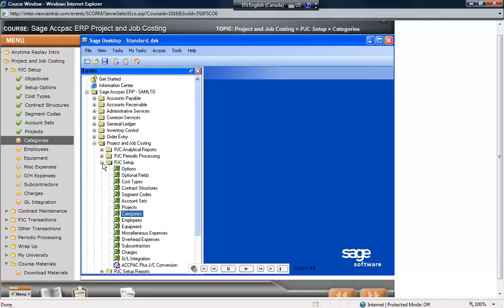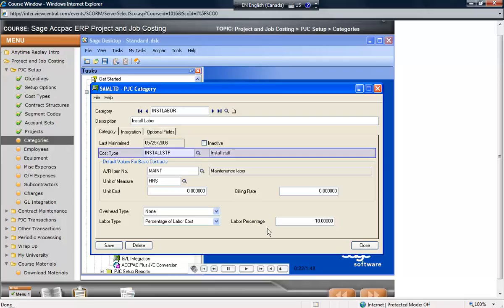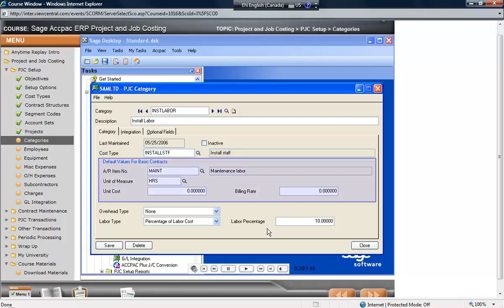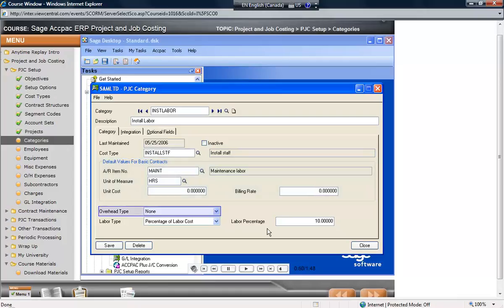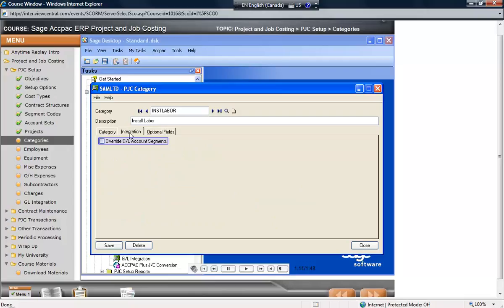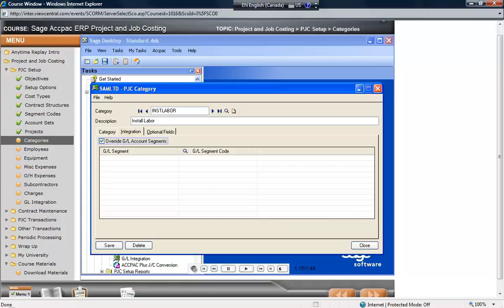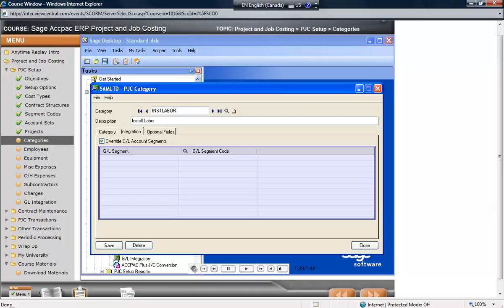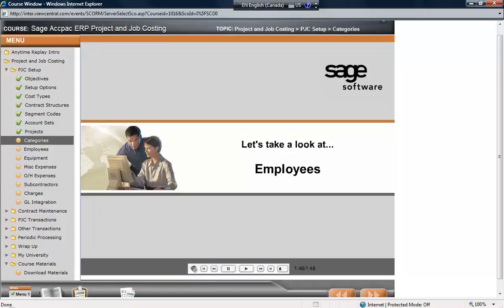Accpac 135 Feature v54 PJC Setup Categories